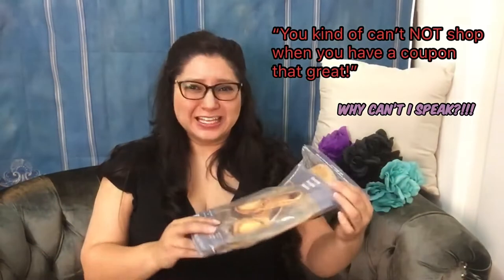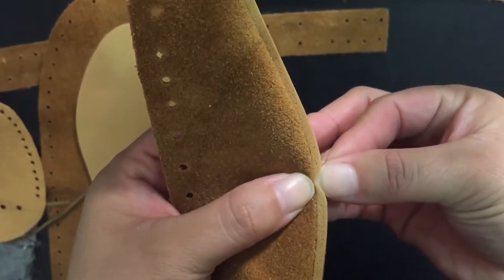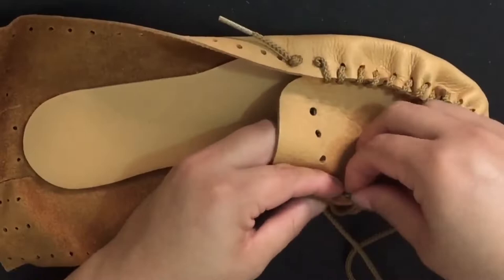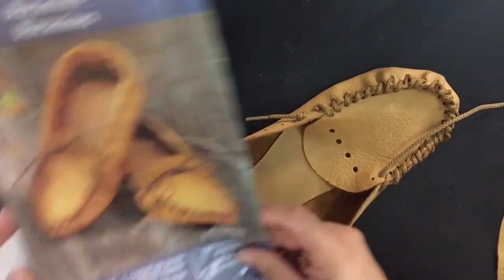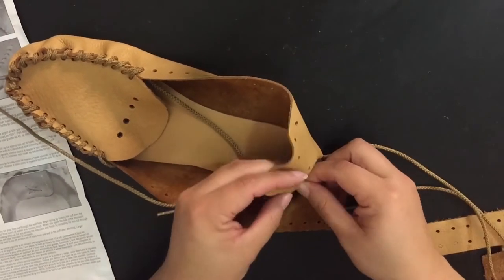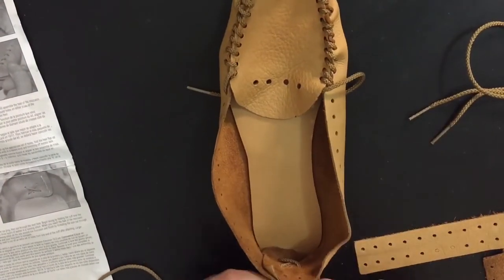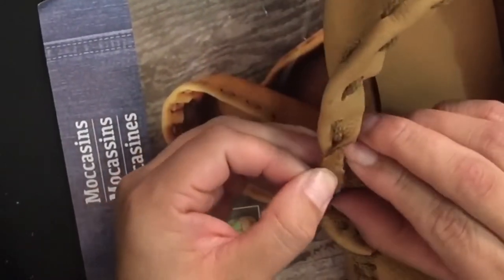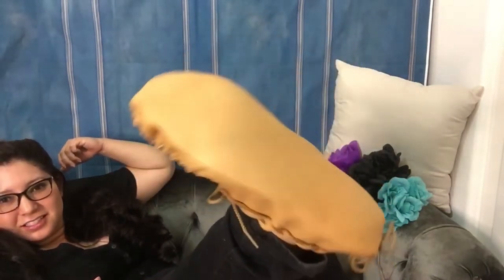Michaels Craft Store Moccasin Slipper Kit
Let's make and review the Moccasin Slipper Kit from Michael's Craft Store...

Songs used in video:
1) Valley Drive by The Whole Other
2) Glen Canyon by Dan Lebowitz
3) Jeremiah's Song by Dan Lebowitz
4) Wishful Thinking by Dan Lebowitz